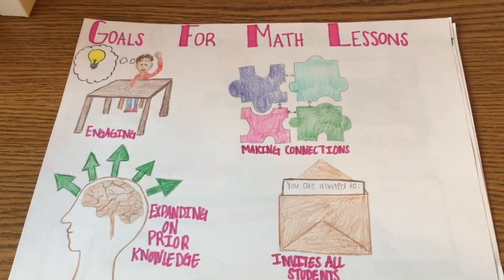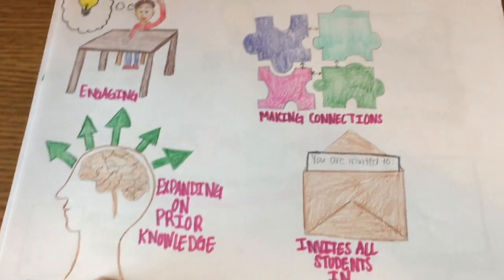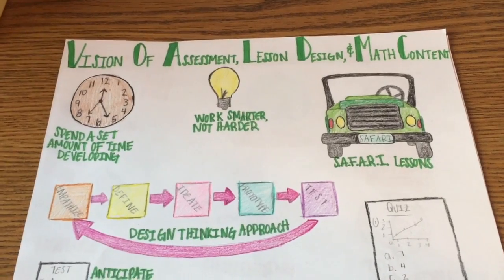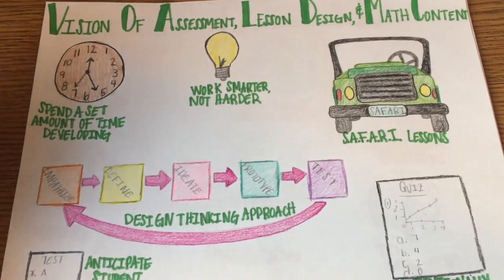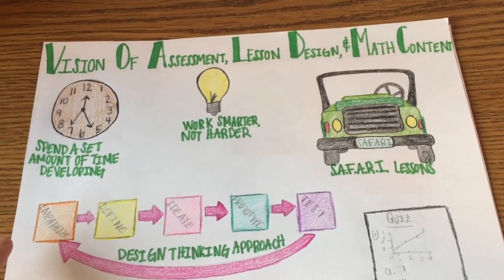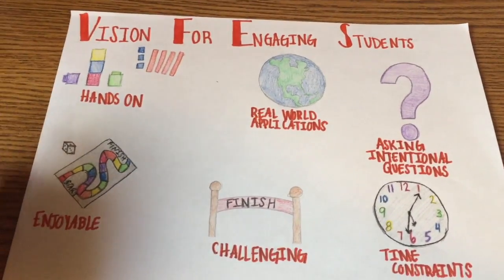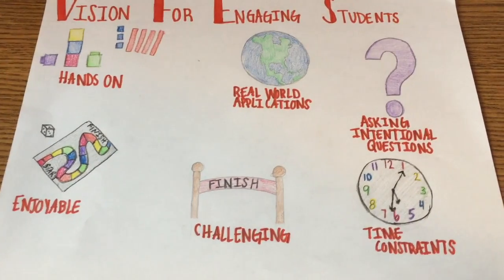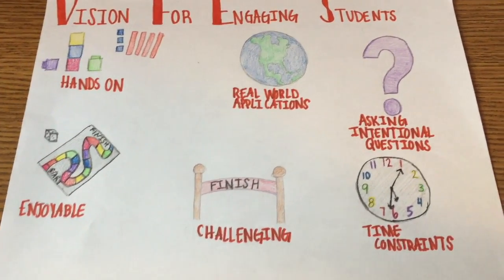Math Teaching Vision Board MTH 323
This video is about Math Teaching Vision Board